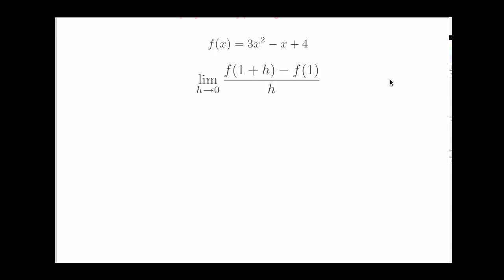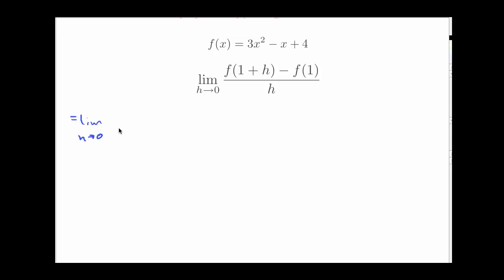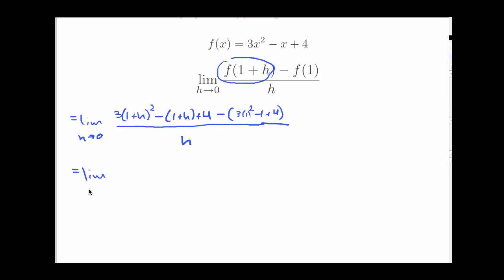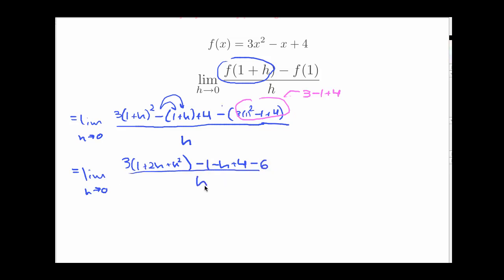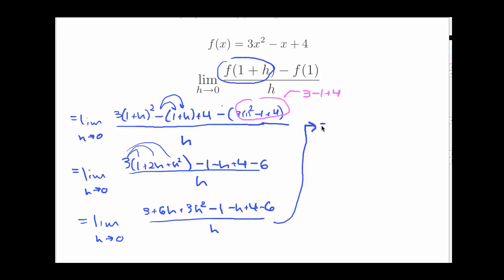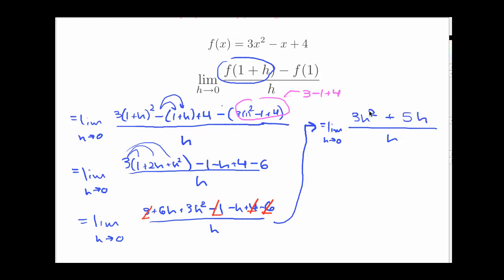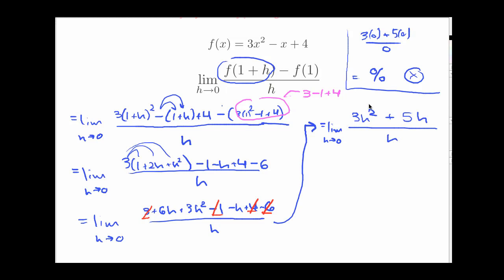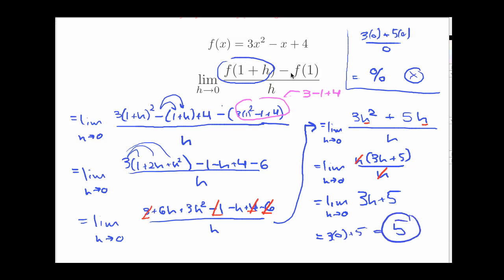Calculating limits with the limit laws, Part 4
The last of this series of four videos on limits with algebra involves a big idea: finding the limit of a difference quotient. Goes with Stewart Calculus 2.3, and it shows up again in later sections in Chapter 2 of Stewart.